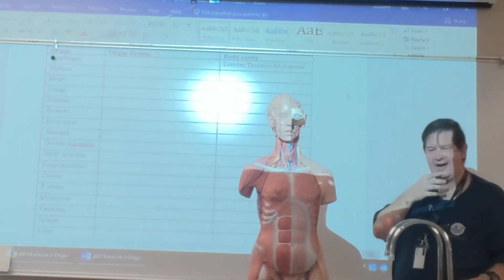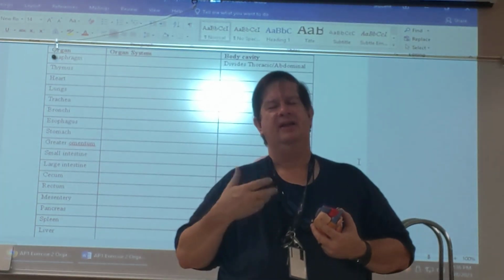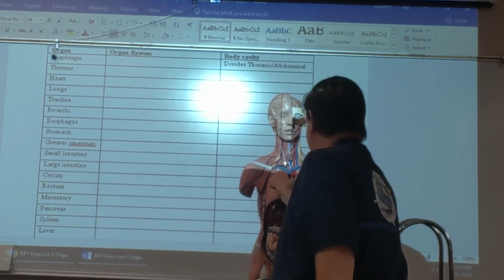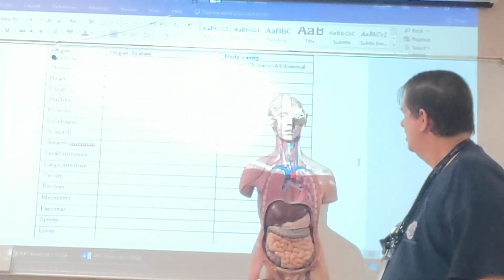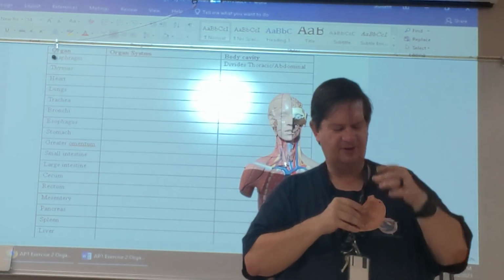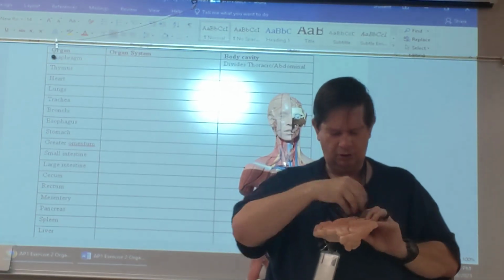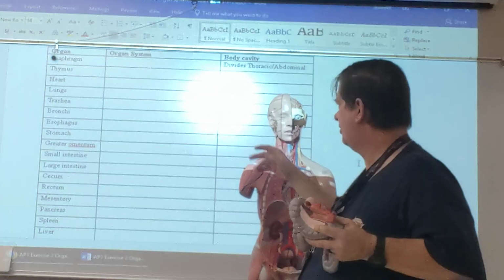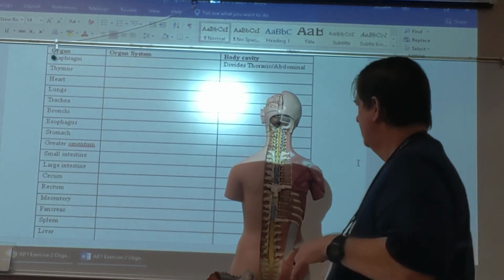organ systems (chapter 2) part 1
chapter 2 of our lab book goes over organ systems. normally we do this with a rat dissection and mannequin, but a hurricane canceled classes that week. here is a video of me going over the organs the chapter 2 study guide says you should know on a mannequin.

organ system questions on the test will be mostly mannequin based since you weren't able to do the rat dissection.